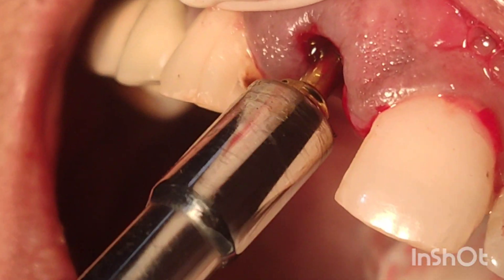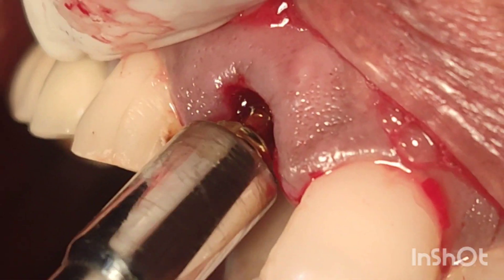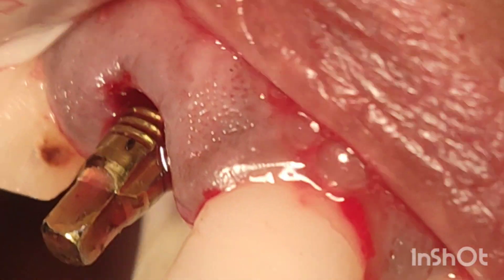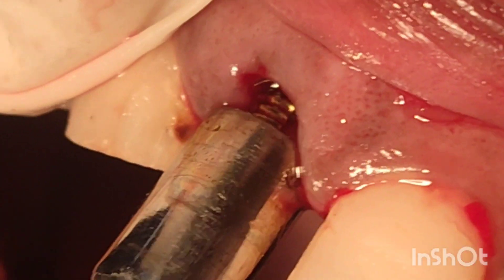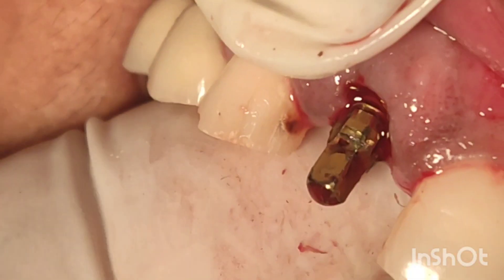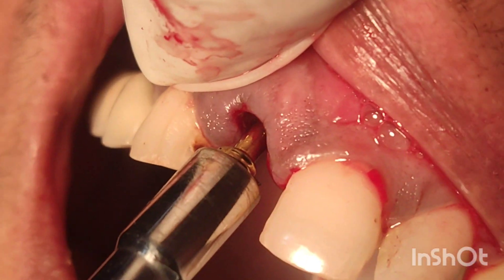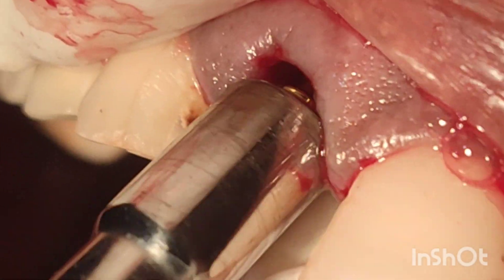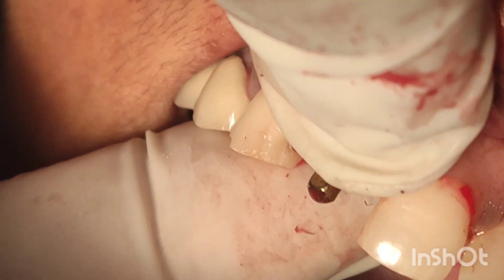Nasal floor engagement